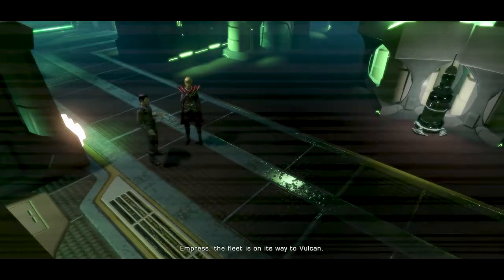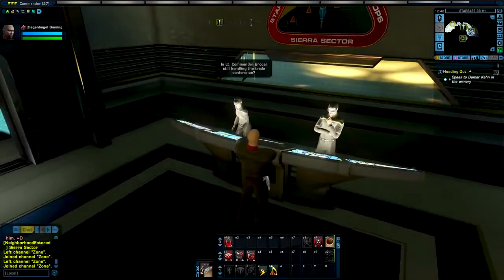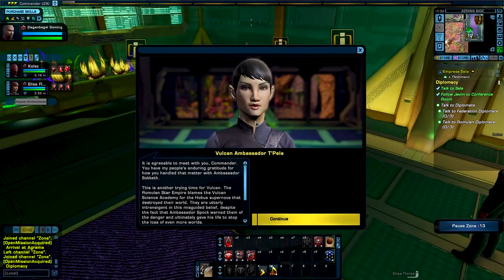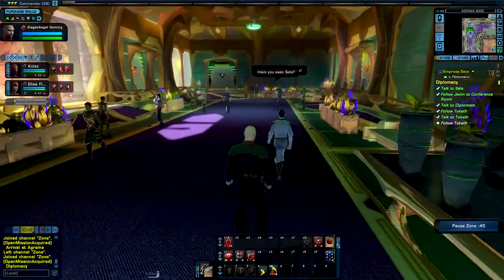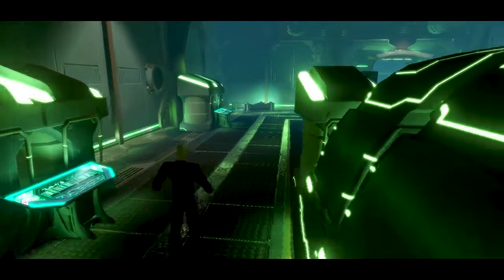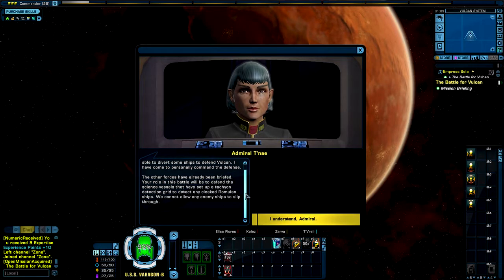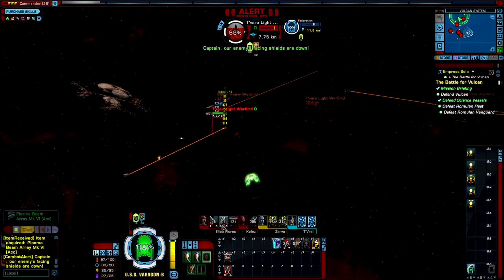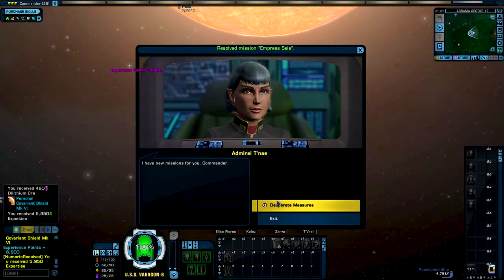"Empress Sela" - Star Trek Online Federation Tactical Officer Gameplay 2018 - EP 31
Star Trek Online Federation Tactical Officer Gameplay 2018!

Let's Play Star Trek Online, In this Episode Ziegenbagel begins the mission "Empress Sela"! Please Enjoy this Episode of Star Trek Online!!!

In Star Trek Online, the Star Trek universe appears for the first time on a truly massive scale. Players take the captain's chair as they command their own starship and crew. Explore strange new worlds, seek out new life and new civilizations, and boldly go where no one has gone before.

Star Trek Online is Free to Play on PC. PS4 and Xbox One

Intro and Credit Music by  FreeMusicForYoutube.com

Want help growing your channel?! Check it out!!!